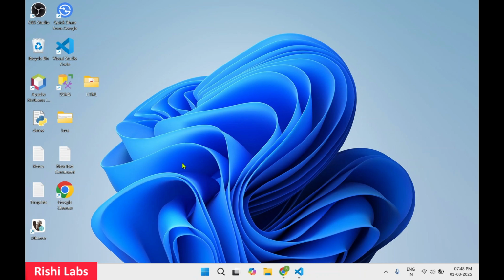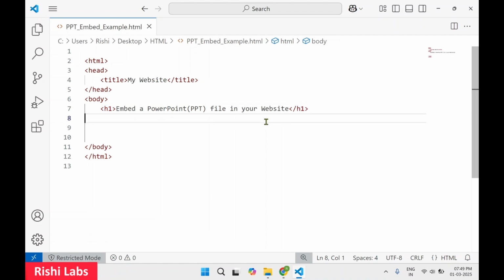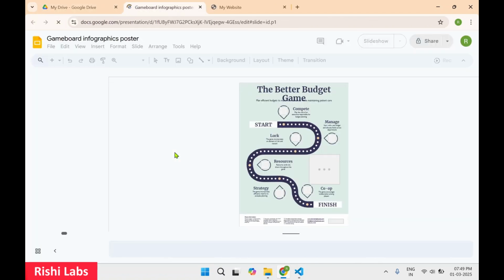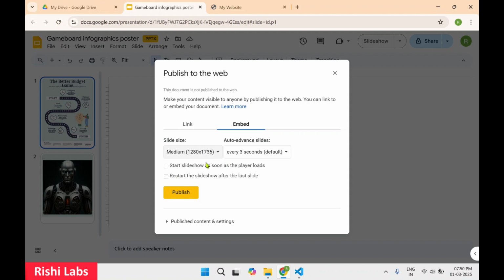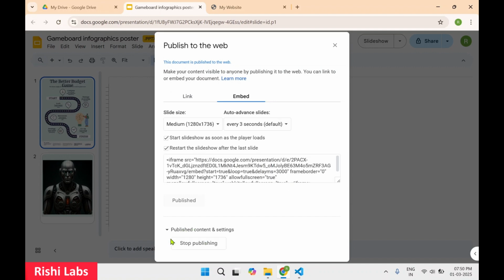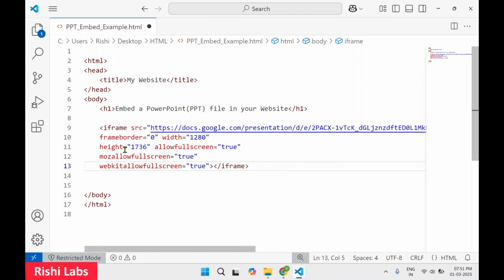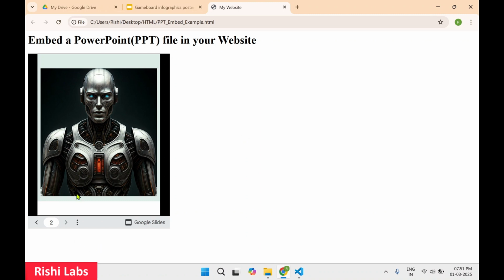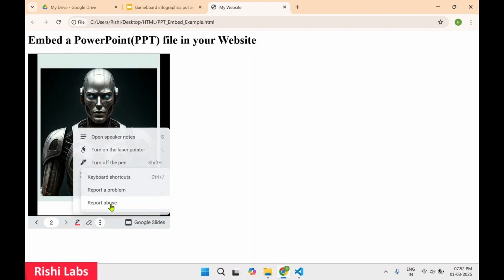How to Embed a PowerPoint (PPT) in Your Website | HTML5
In this video, you'll learn how to easily embed a PowerPoint presentation (PPT) into your website using HTML5. Whether you're looking to showcase a presentation, share educational content, or enhance your website's interactivity, this step-by-step guide will show you exactly how to do it!

What you'll learn:
How to upload your PowerPoint file to the google drive
How to use the IFRAME tag to embed PPT file in HTML page